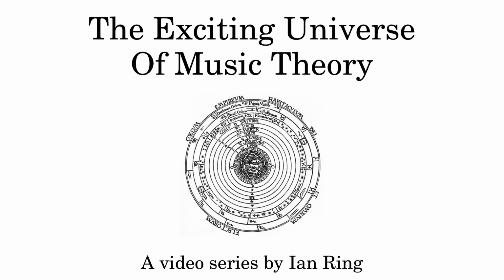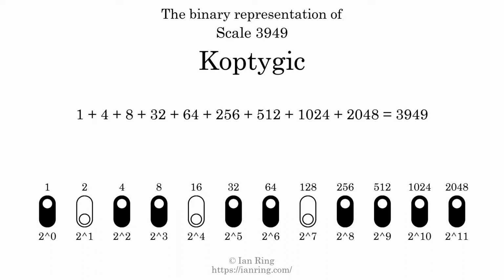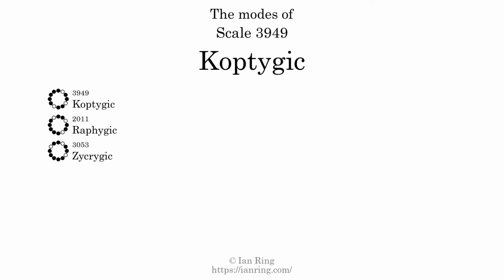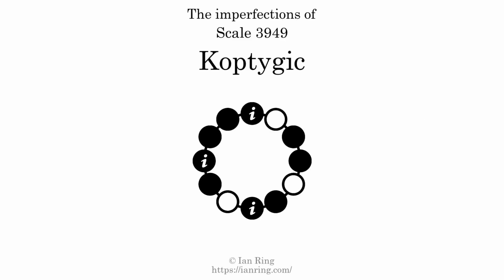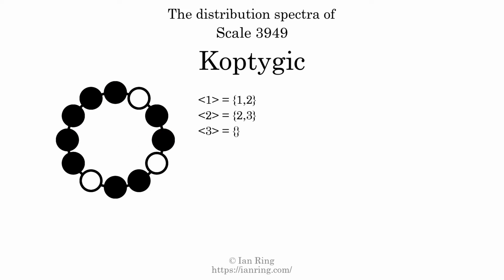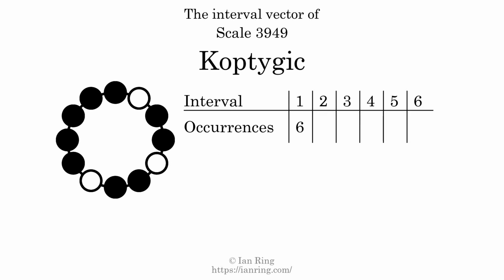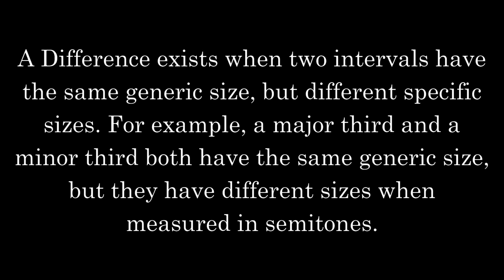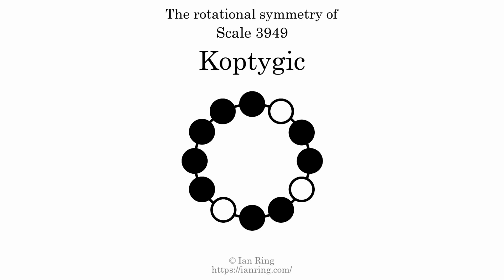Scale 3949: Koptygic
More than you will ever need to know about Scale 3949, an enneatonic scale also known as "Koptygic". Part of an enormous series of scale analysis videos by The Exciting Universe Of Music Theory.